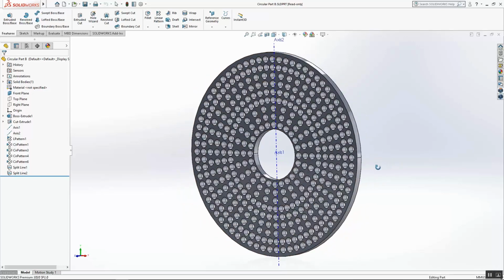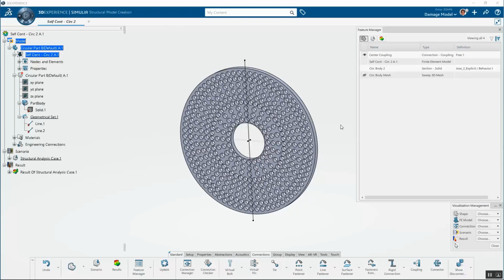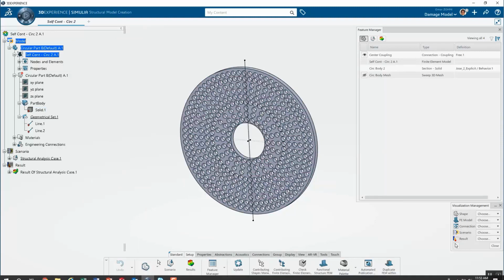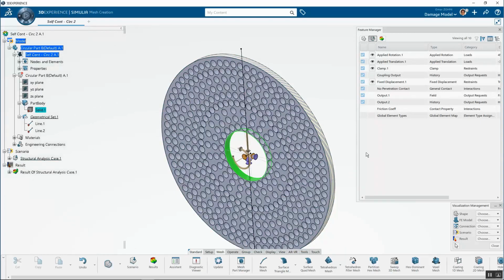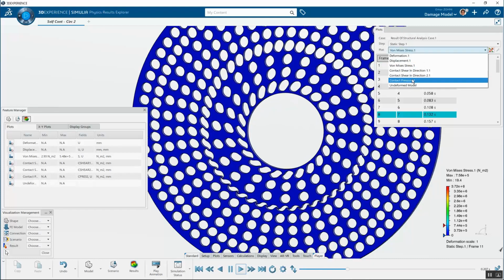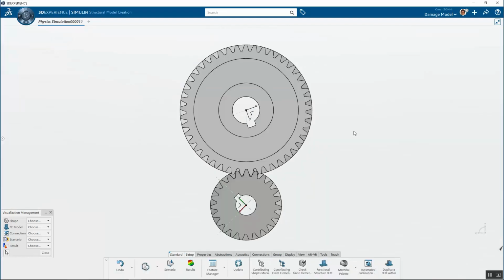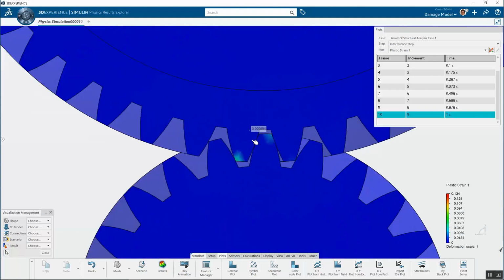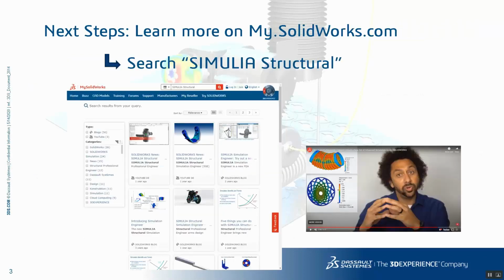SIMULIAworks : 고급 메시 및 일반 접점. (원문)SIMULIAworks Advanced Meshing and Generalized Contact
SIMULIAworks : 고급 메시 및 일반 접점

이 웨비나는 SIMULIAworks에서 메시를 정의하고 접점을 지정하는 데 관련된 강력 함과 사용 편의성을 보여주는 연습을 제공합니다.

(원문)
SIMULIAworks: Advanced Meshing and Generalized Contact

 This webinar provides a walkthrough demonstrating the power and ease of use involved in defining meshing and specifying contact in SIMULIAworks.

SOLIDWORKS | 3DEXPERIENCE WORKS 에 대한 최신 정보와 다양한 소식을 확인해 보세요.